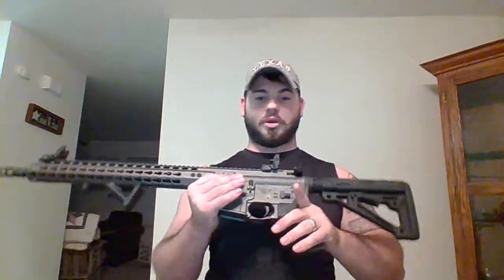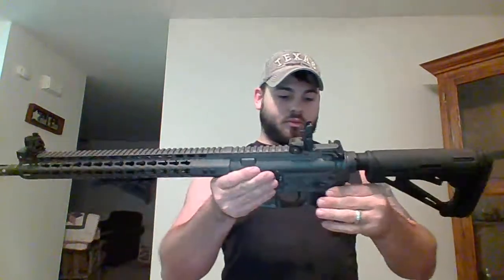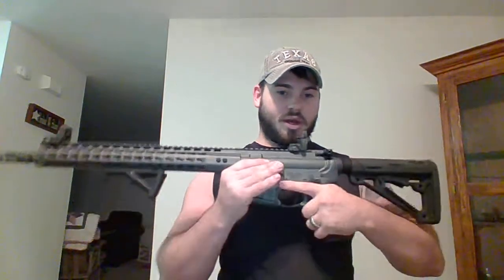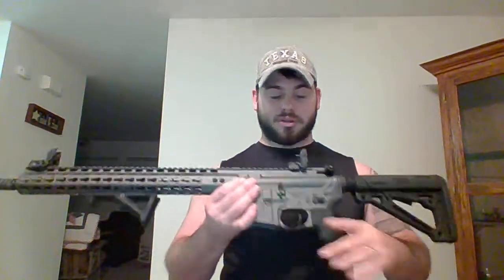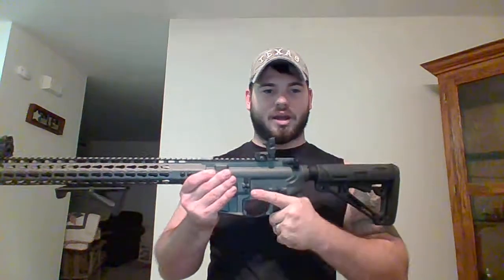Hogue AR15 Buttstock and pistol grip Review.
I never really heard of these products til I got my hands on them with my newest AR15. I figured that I could do an exclusive video on them to go over a little bit of what makes them good.

If you want to support me you can buy my brothers newly published book the harrowing on amazon!